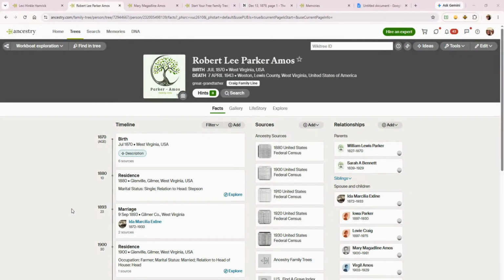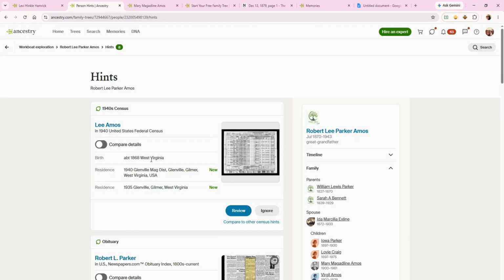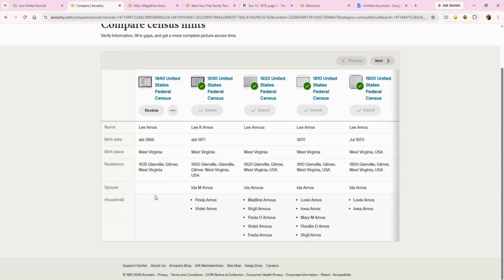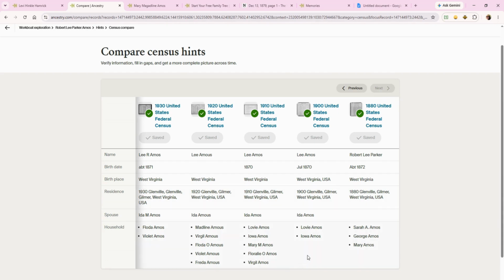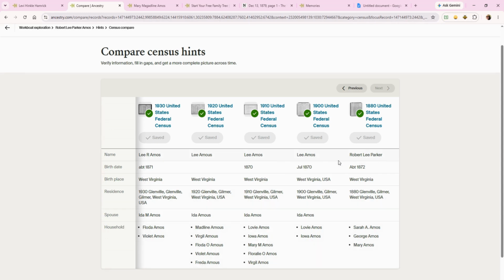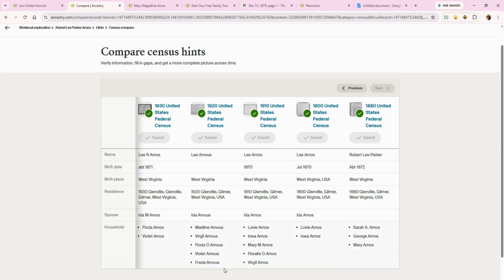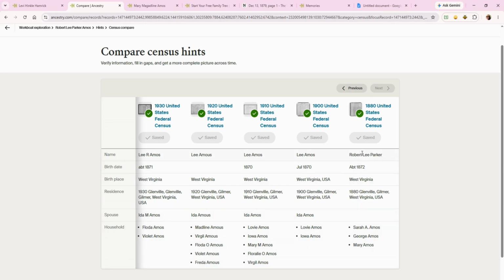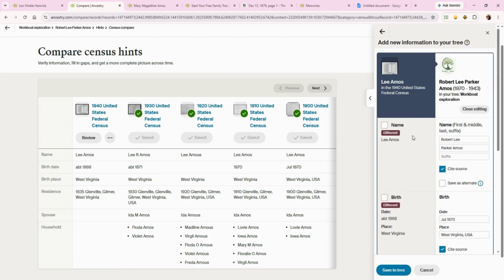Ancestry.com 2026 Tip #2 | Census Comparison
Master the Ancestry.com census comparison tool to quickly verify records. This tip helps you resolve name discrepancies and track ancestors.

Finding specific ancestors in genealogy research often leads to confusion when dealing with varied name spellings or complicated life events like remarriage. The census comparison tool on Ancestry.com simplifies this process by placing records side-by-side. This allows you to spot inconsistencies and potential matches that might otherwise go unnoticed during your standard family history research.

Using this feature effectively is essential for anyone hitting a brick wall in their genealogy research. By utilizing the census comparison tool, you can compare multiple entries to confirm details about family members who moved or changed names. This specific Ancestry.com tips approach ensures your census records are accurate before you attach them to your tree. This method is particularly useful for identifying women who appear under different surnames across various decades of census data.

This very small project came about with two WikiTree Projects joining together for an online meetup to help their members get ready for upcoming Thons.

𝗪𝗶𝗸𝗶𝗧𝗿𝗲𝗲 𝘁𝗶𝗽𝘀 𝗮𝗻𝗱 𝘁𝗿𝗶𝗰𝗸𝘀. This is a side project and we take requests and will upload as real life permits.  ( 𝗙𝗮𝗺𝗶𝗹𝘆𝗦𝗲𝗮𝗿𝗰𝗵, 𝗔𝗻𝗰𝗲𝘀𝘁𝗿𝘆, 𝗠𝗮𝘀𝘁𝗼𝗱𝗼𝗻 𝘁𝗶𝗽𝘀 𝗰𝗼𝗺𝗶𝗻𝗴 𝘀𝗼𝗼𝗻 )

𝗝𝗼𝗶𝗻 𝗪𝗶𝗸𝗶𝗧𝗿𝗲𝗲 𝗧𝗼𝗱𝗮𝘆! It's Free!

Your next-door neighborhood WikiTreers sharing tidbits on how to create better profiles and how get out more from WikiTree. Feel free to hit us with your questions, comments and suggestions.

✅ 𝐘𝐨𝐮 𝐰𝐢𝐥𝐥 𝐧𝐞𝐞𝐝 𝐖𝐁𝐄 𝐭𝐨 𝐮𝐬𝐞 𝐭𝐡𝐢𝐬 𝐟𝐞𝐚𝐭𝐮𝐫𝐞.

We highly recommend that you download and install these extensions so you can use the tips and tricks in this playlist -